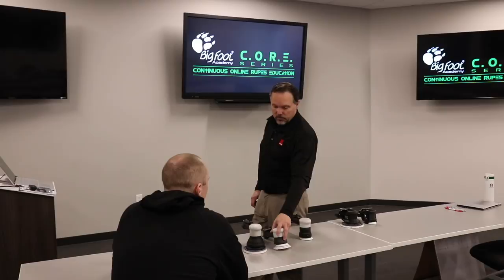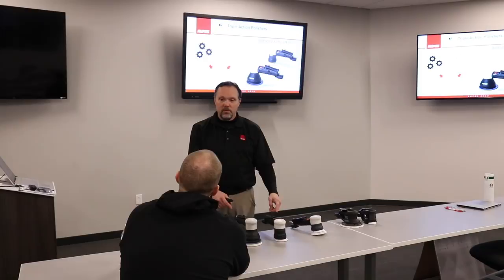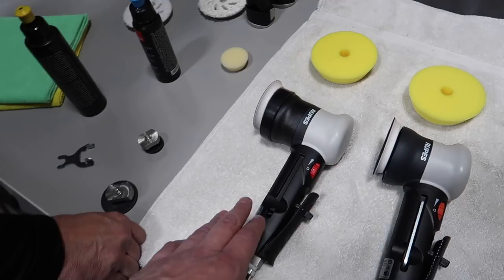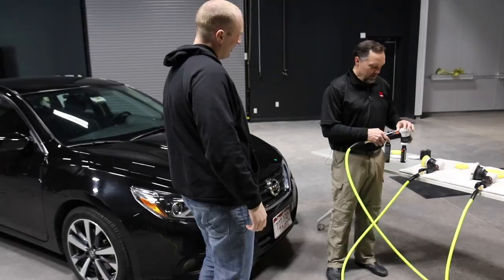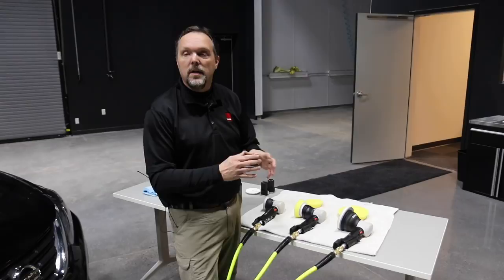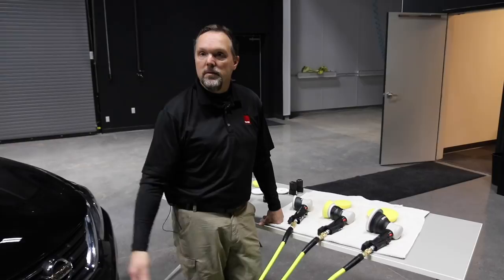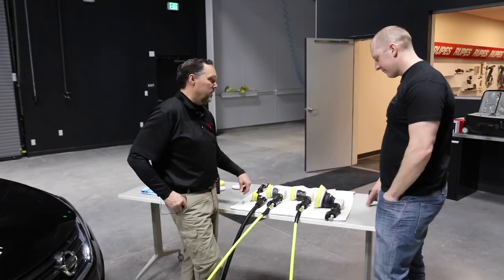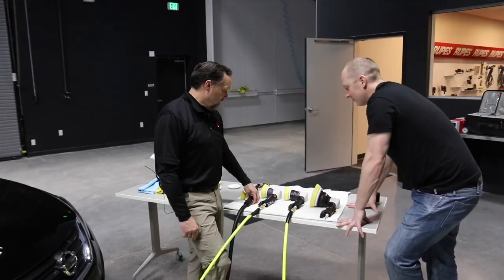Rupes Product Series: E11 - Pneumatic Polishers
Everything Else I Use That We Don't Have At OG: